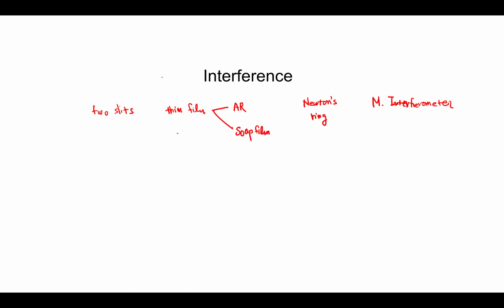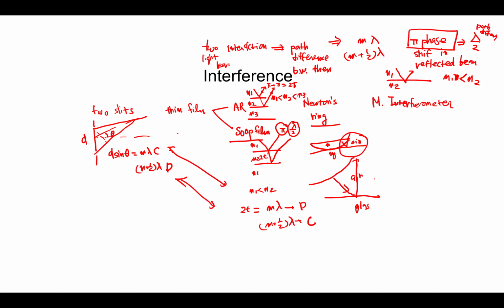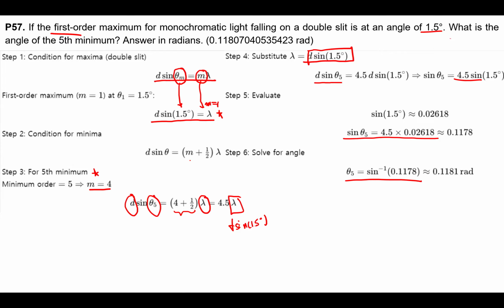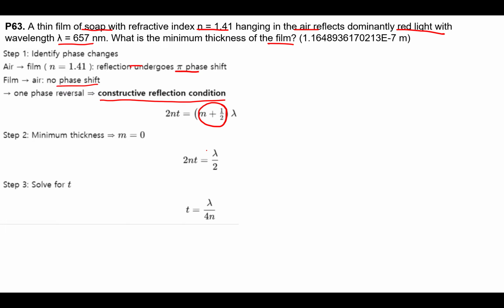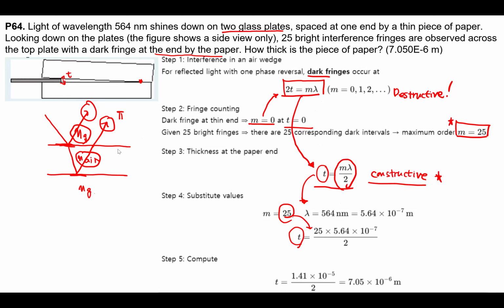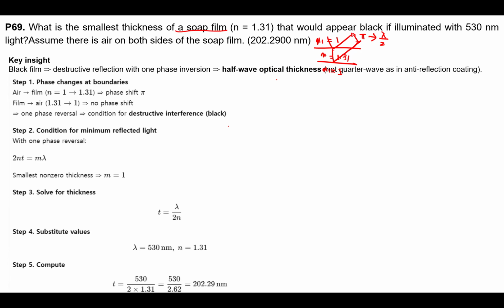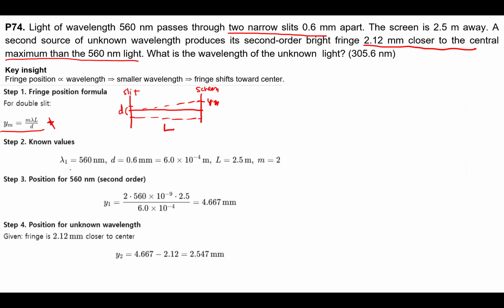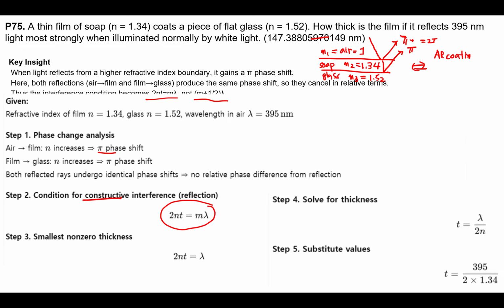PHYS162 Chap03 vol3 problem solutions Exam4